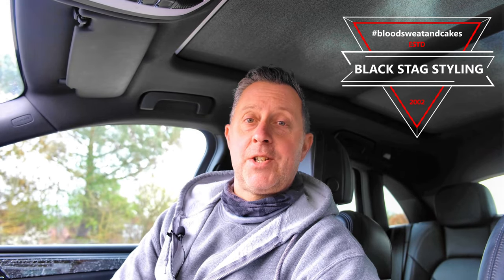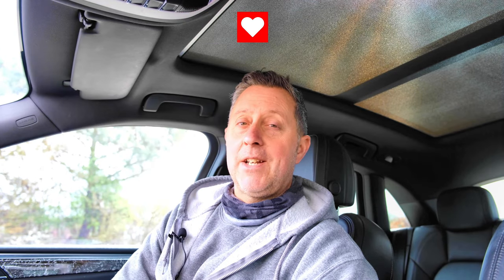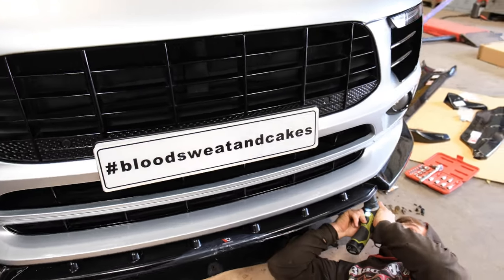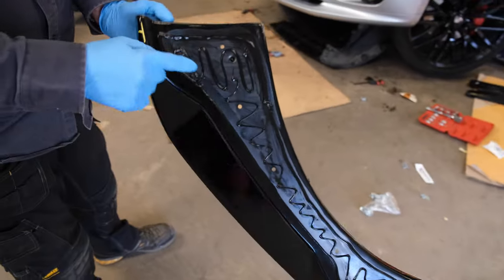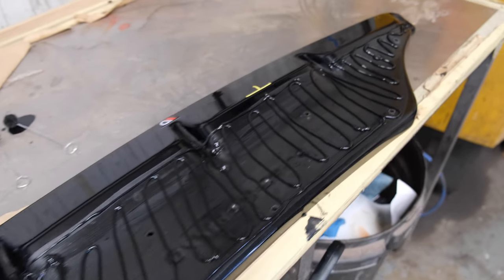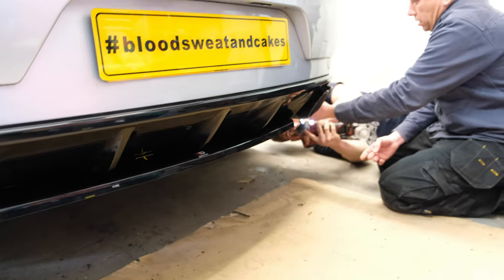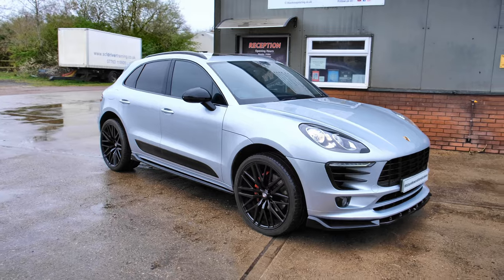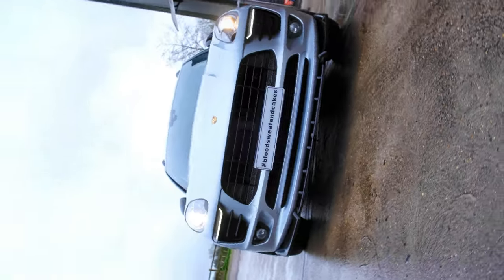Porsche Macan S 2016 - Maxton Design body kit, Front Splitter, Rear Diffuser, Side Skirts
Porsche Macan S 2016 modified. Supplying and fitting a Maxton Design body kit. We are a Maxton Design dealer and fitting centre and the parts we have fitted to this are a gloss black front splitter, side skirts, rear diffuser and side diffusers.

For all your Pickup truck, van and Land Rover Defender styling check out our

Want to own some Black Stag Styling merch? Check out the link to our online store!